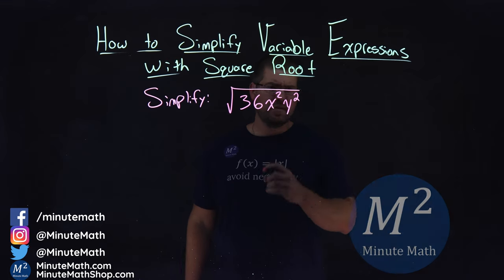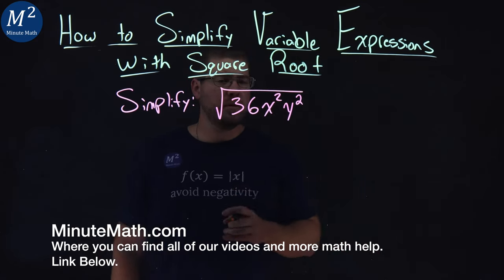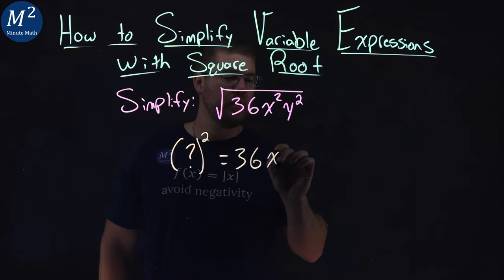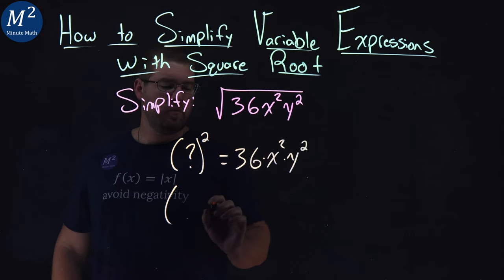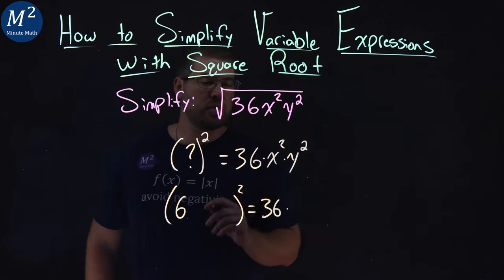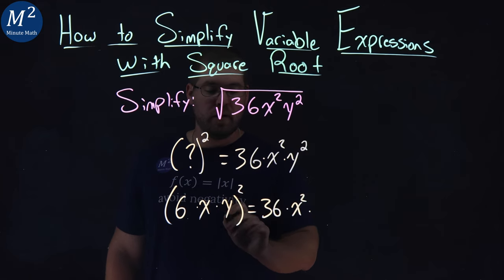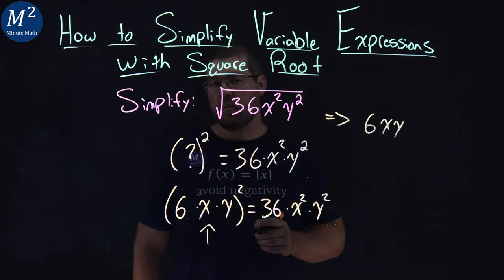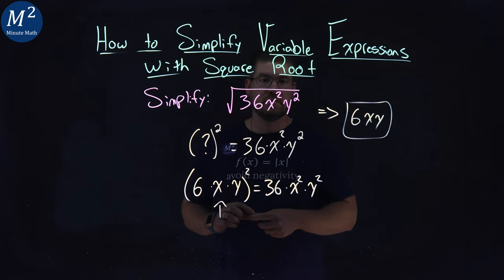How to Simplify Variable Expressions with Square Root | Simplify √(36x²y²) | Part 4 of 4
In this video we learn how to Simplify Variable Expressions with Square Roots. We simplify the expression √(36x²y²).

Amazon Store Front: How we make our videos, Recommended Educational Resources, Etc.:

Marecek, L., Anthony-Smith, M., & Mathis, A. H. (2020). Use the Language of Algebra. In Prealgebra 2e. OpenStax.